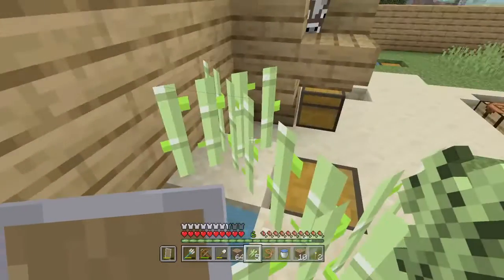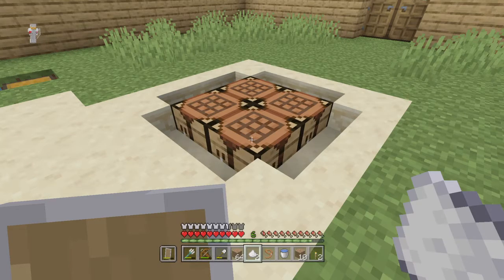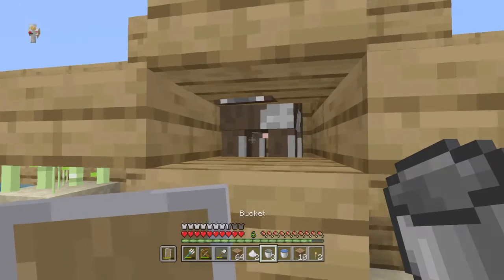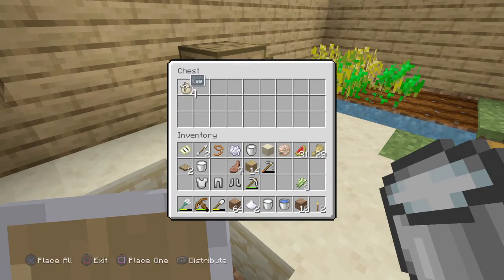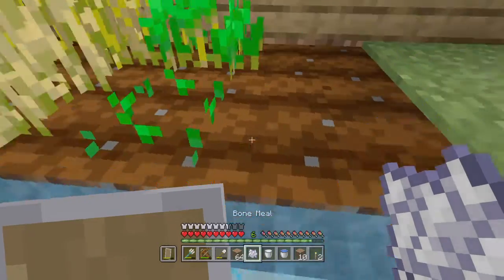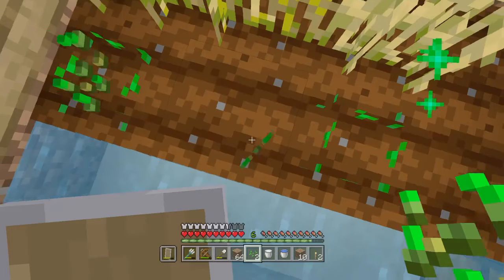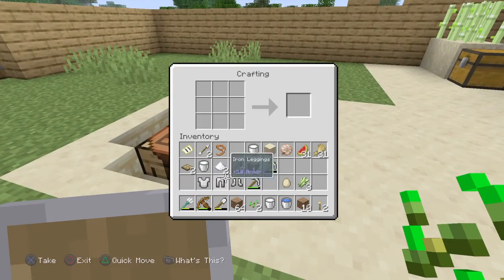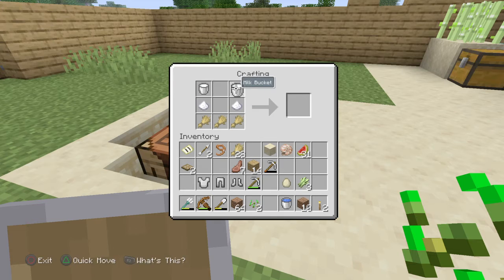cake ad asmr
can u like buy my cake so i can afford a chest plate its only 8 diamonds but due to inflation it might be 10 diamond in the future pls contact me via club penguin mail